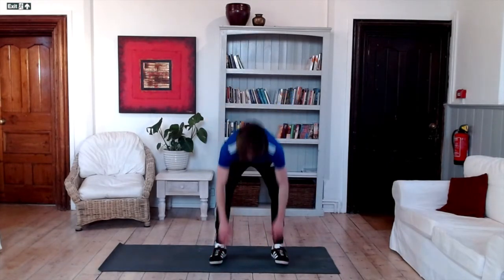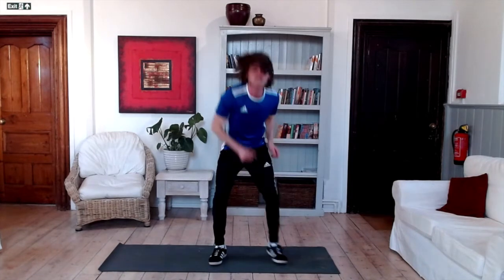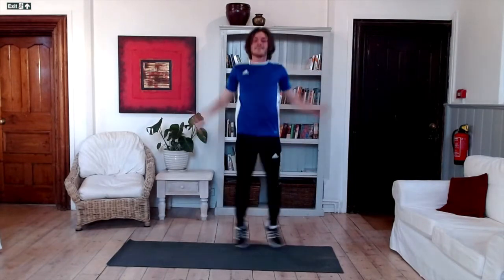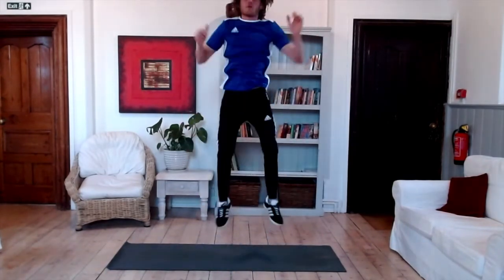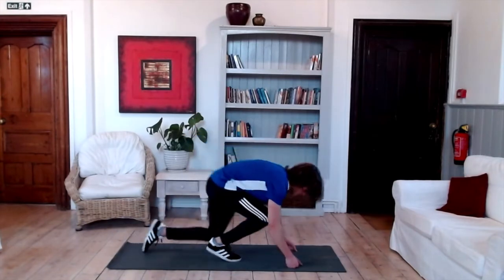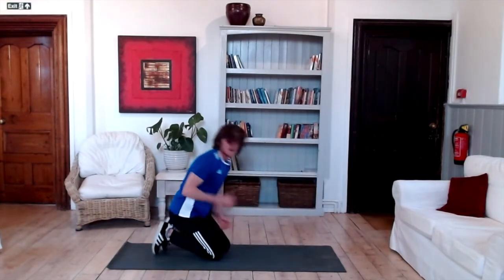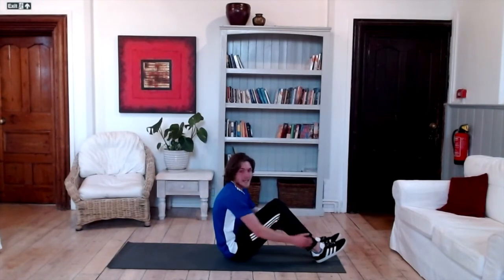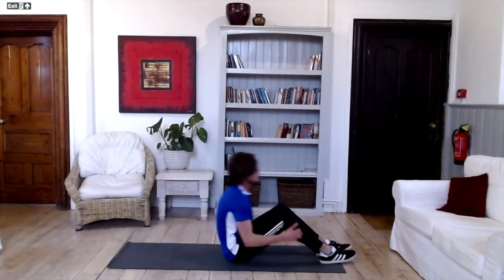Ben V D Bitesize Workout 2 17 03 21